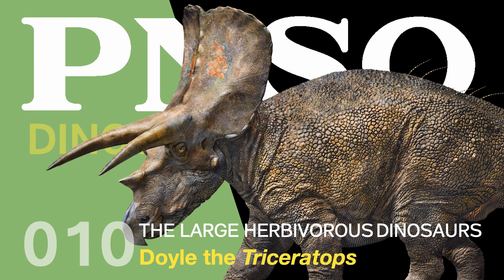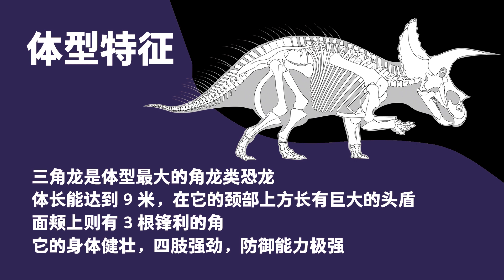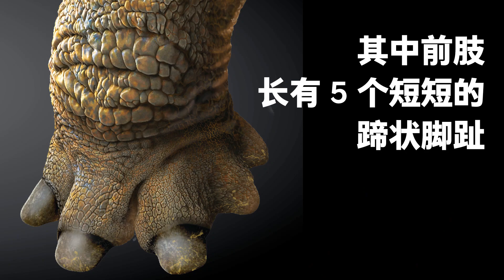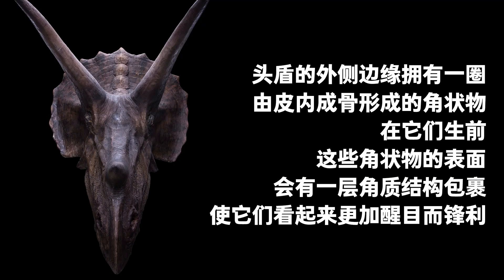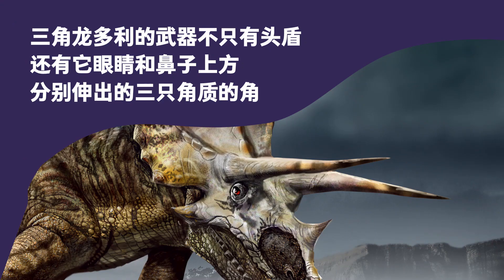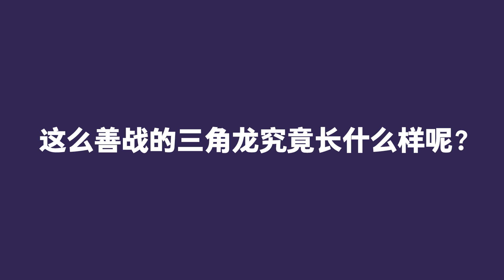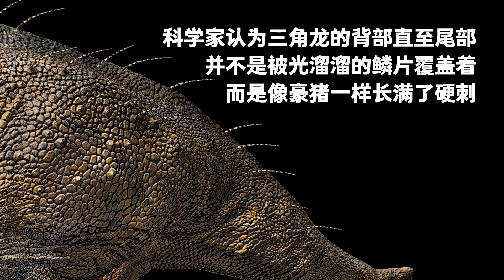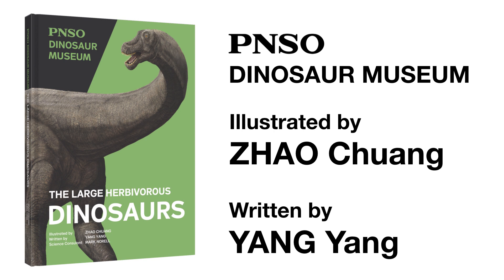010 Doyle the Triceratops | The Large Herbivorous Dinosaurs | PNSO DINOSAUR MUSEUM Season IV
A Real Warrior among Herbivorous Dinosaurs
Scientific Name: Triceratops
Period: Late Cretaceous
Fossils Found in Western North America
Description: With a body length of 9 meters, Triceratops was the largest ceratopsian. It had a huge head frill above its neck, a horn above each eye, and a large horn on the nose. Its body and limbs were strong, and it was an excellent defender.
Check the video to find more.